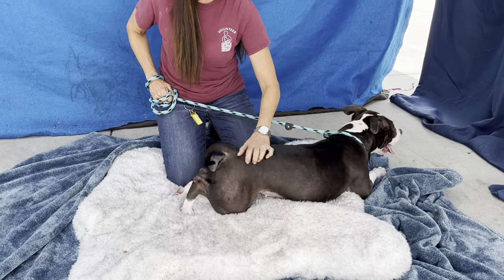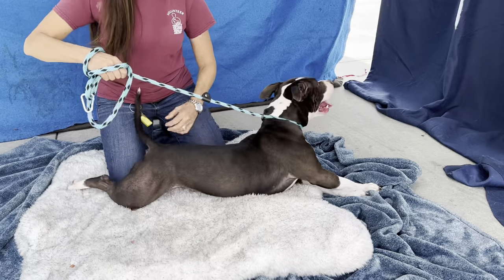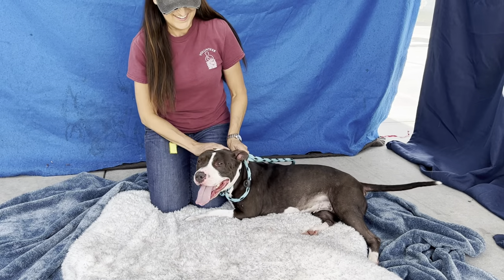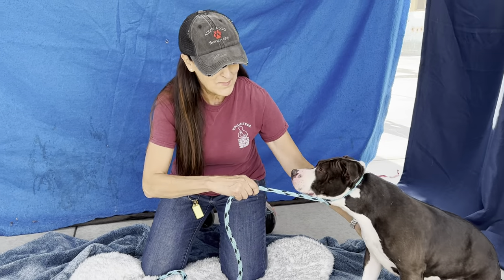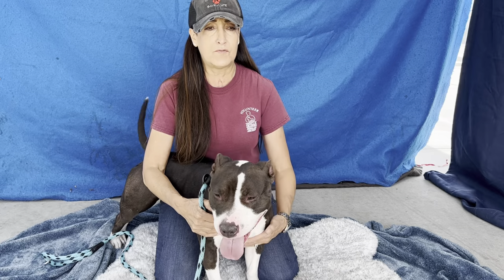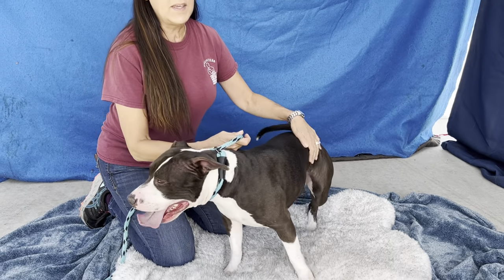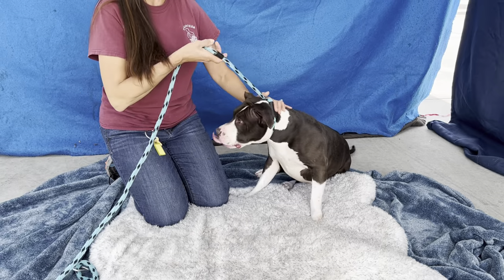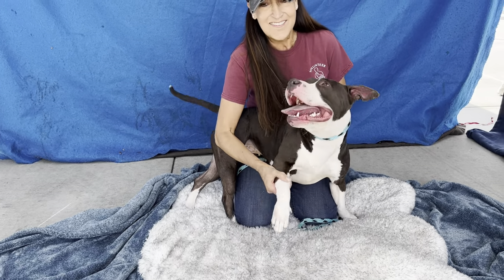A5512734 Dahlia | Pit Bull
A5512734 Dahlia is a playful 2 year old brown and white spayed female pit bull who came to the Baldwin Park Animal Care Center on October 26 after being found as a stray. Weighing 41 lbs, Dahlia has gotten to know many volunteers during her stay at the shelter and is a volunteer favorite with her friendly and sweet personality. She will sit for treats and shows strong signs of housebreaking. With cats in the yard she showed a strong prey drive so we don’t recommend her for homes with them. For now the shelter is requiring that she be your one and only dog in the home. A pocket pittie, Dahlia is easy to handle on leash, although she needs practice she takes direction well. Playful and friendly, a game of ball is her idea of a great time.